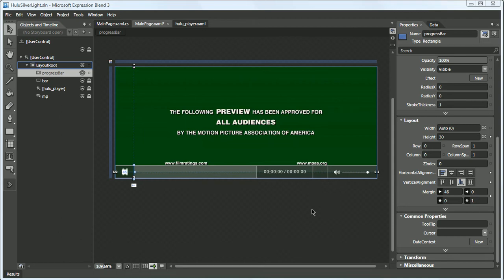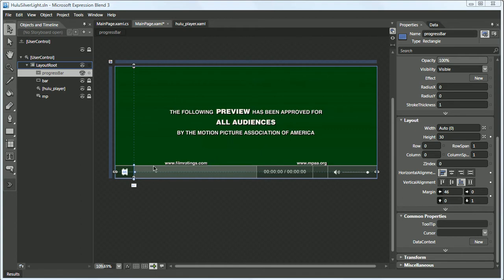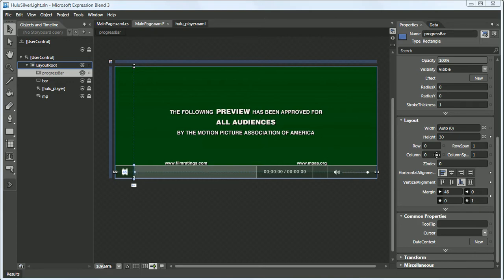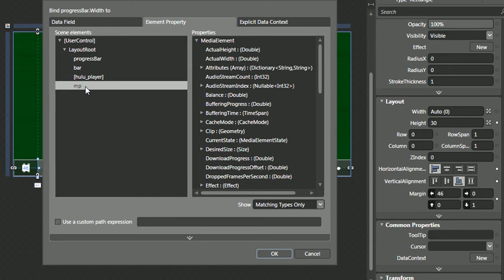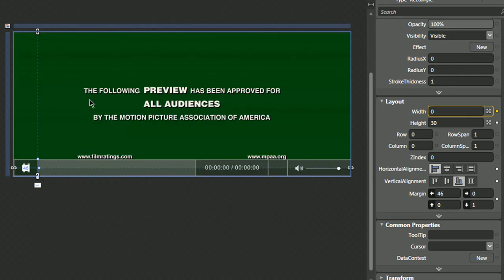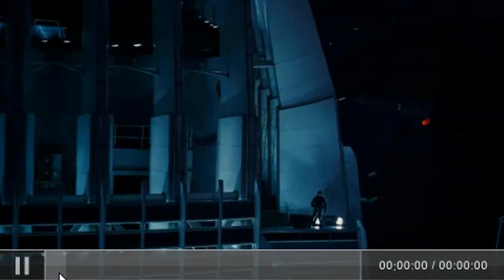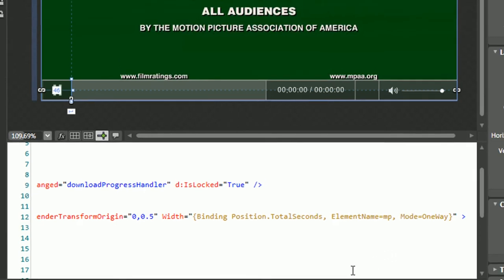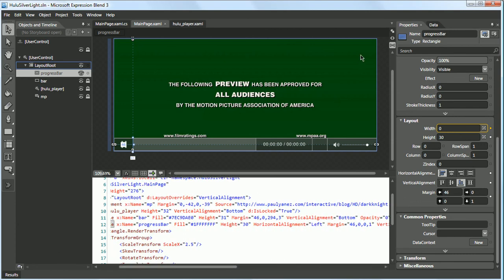SilverLight 3 - DataBinding in Microsoft Expression Blend 3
In the following video I will show how to Databind a progressbar's width to the position of a video. The Databinding feature in Microsoft Expression Blend 3 allows this interaction without the need to write one of code.